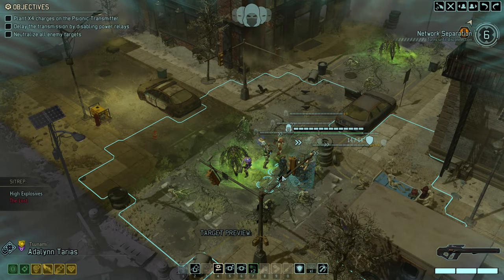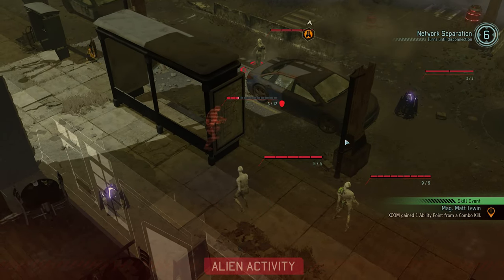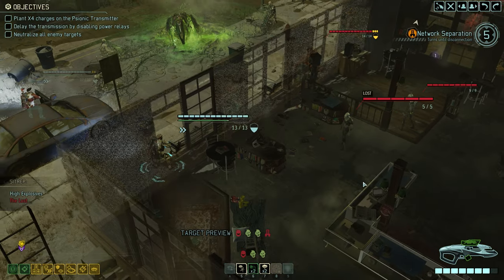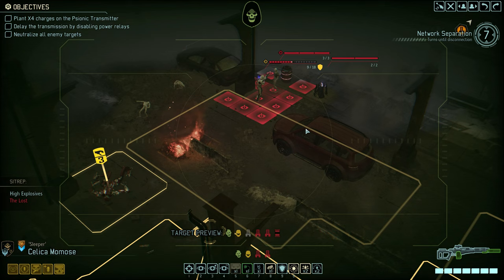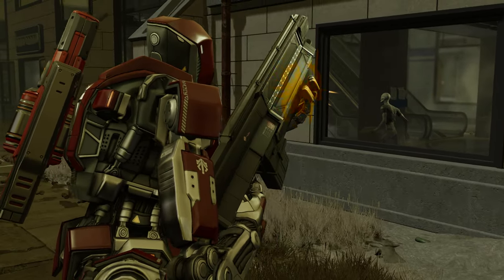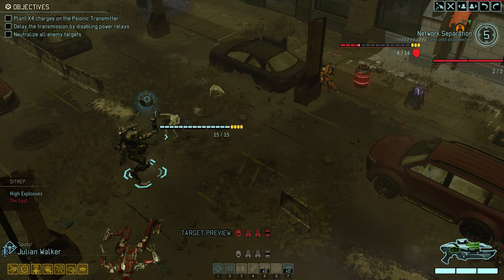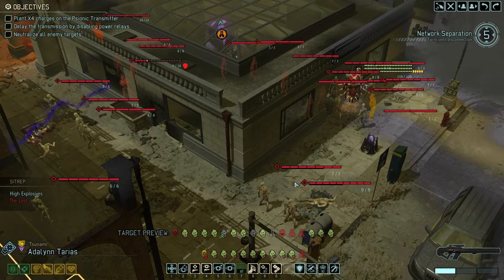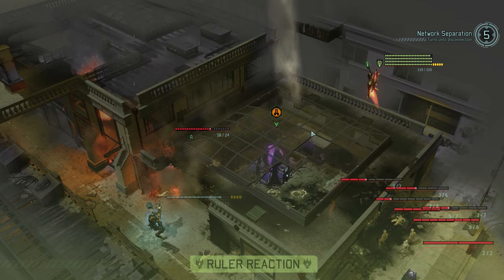The Archon King - XCOM 2 War of the Chosen Walkthrough Ep. 55 [Legend Ironman]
We continue our XCOM 2 War of the Chosen Legend Ironman walkthrough, as we meet the Archon King and attempt to unlock a few elusive achievements!

We continue our completionist walkthrough of XCOM 2 War of the Chosen in this episode on Legend difficulty with Ironman mode turned on! In another Guerilla Ops mission, we run into the Archon King, the third and last of the Alien Rulers. With the Lost also giving us trouble, we attempt to set things up for the "Not Throwing Away My Shot" and try to kill the Archon King while it attempts to escape...

• Enemy Adopted
• Not Throwing Away My Shot
• Archon Annihilator
• Kingslayer

Chapters:
0:00 Intro
0:12 Mission Start
9:10 The Archon King
30:30 Mission Aftermath
25:44 Outro